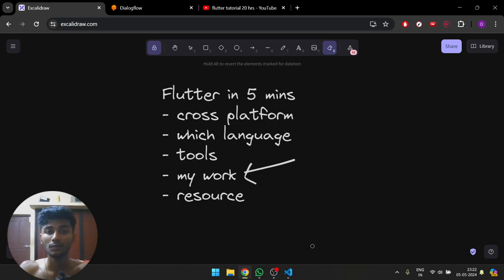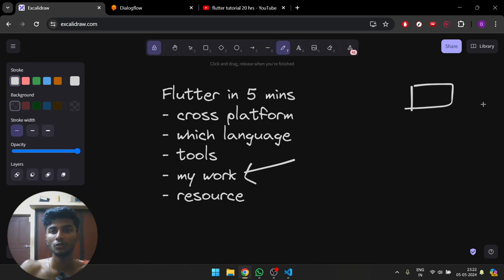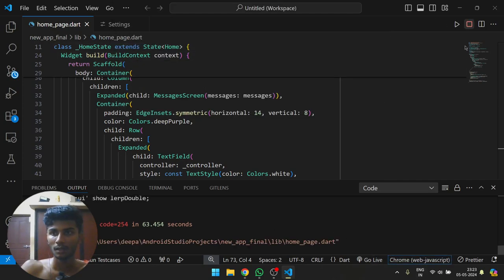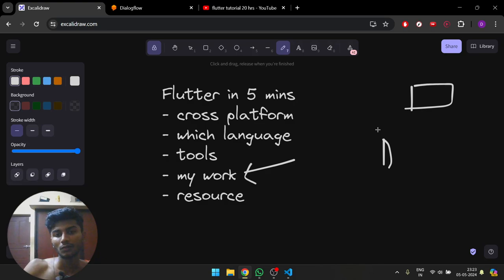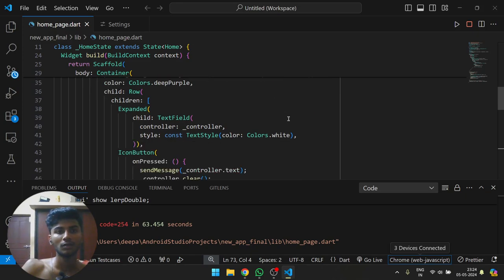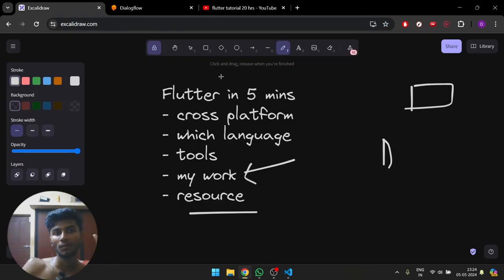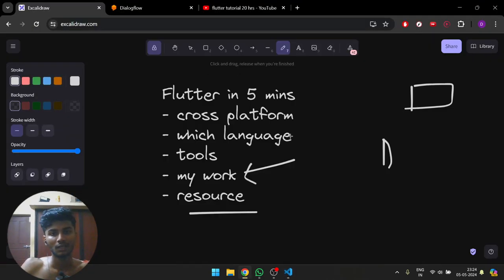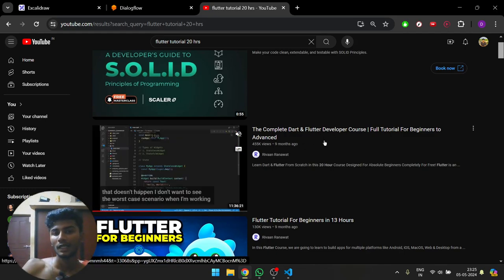Flutter RoadMap in 5 Mins